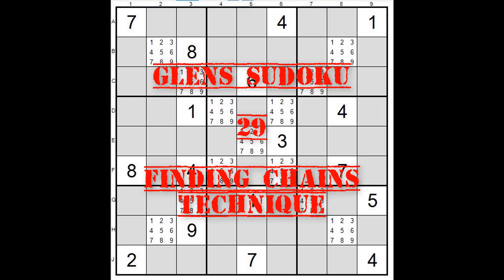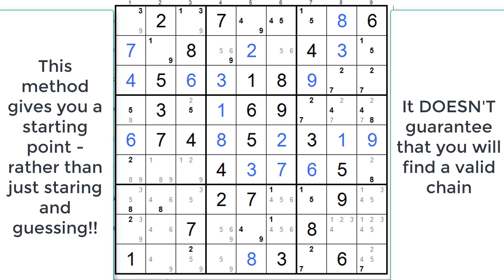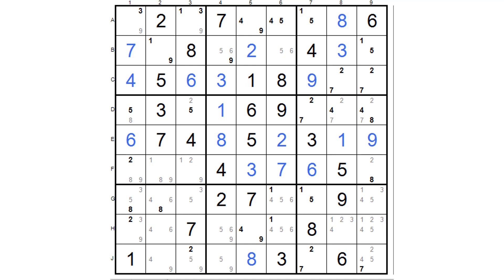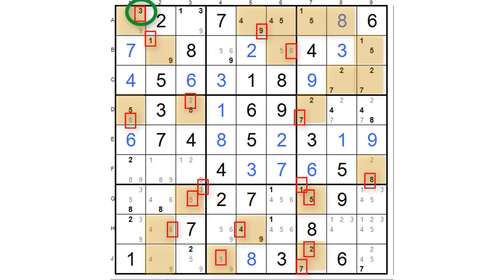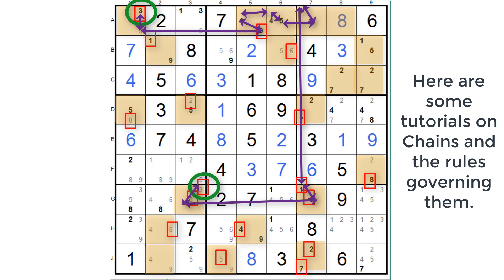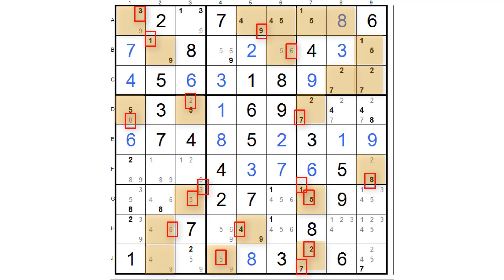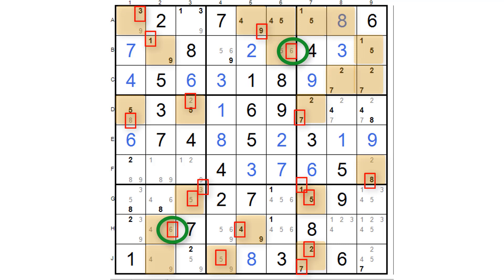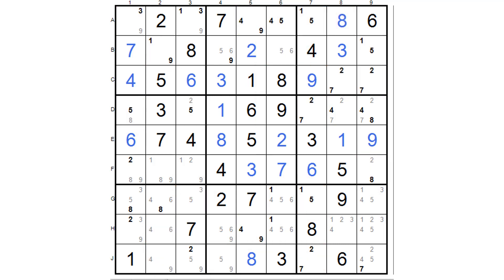29 Sudoku Finding Chains Technique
Welcome to this Sudoku Video Turorial - Sudoku Finding Chains - Technique.  It is part of a series of Sudoku Tutorials and this one is special.  It was shown to me by YouTuber 'Glen Scott of Canada'

It gives us a starting point when we are looking for chain contenders.  It doesn't guarantee to find a chain, but it gets us started.  Especially useful in finding 'Pair Chains'.

Also the (Sven’s) SudokuPad application that is available online on the CrackingTheCryptic YouTube Channel and recently as a download via Steam as an application on Windows
Im also using SudokuOfTheDay as a source of some examples in some tutorials